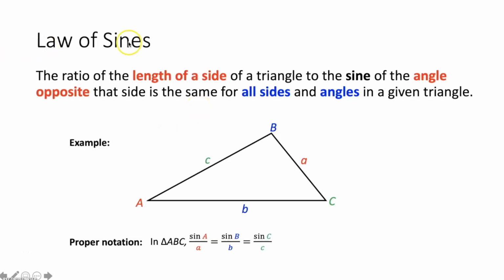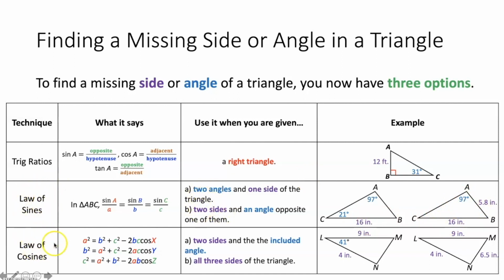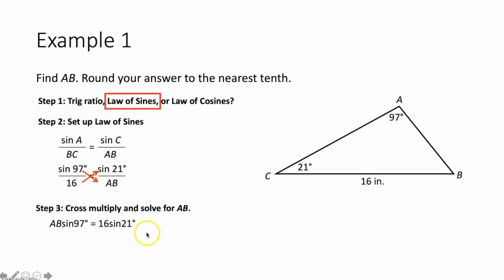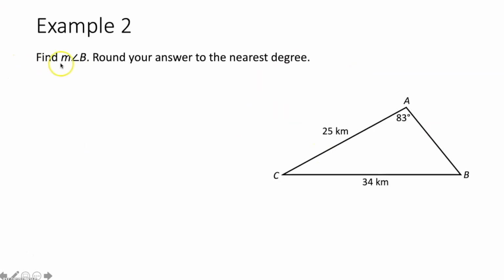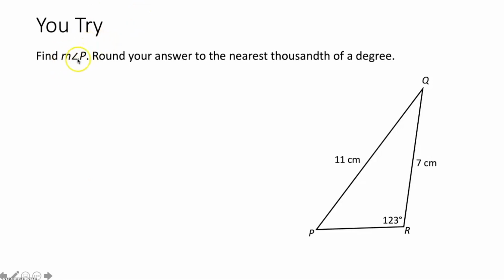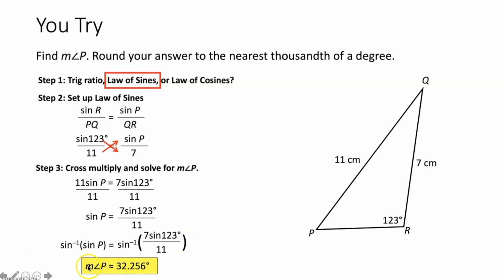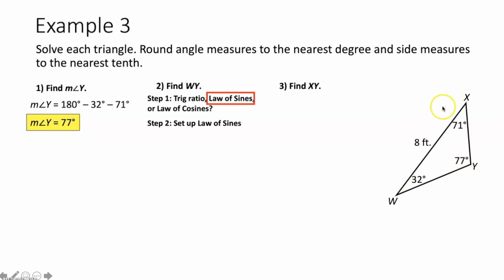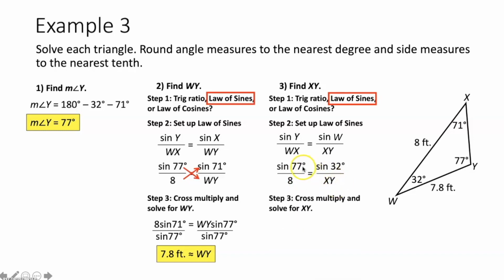Geometry: The Law of Sines (8-6 Part 1)